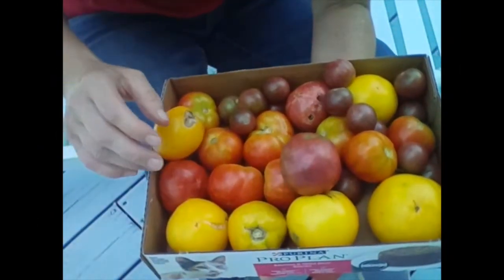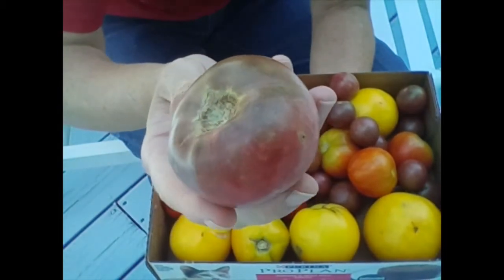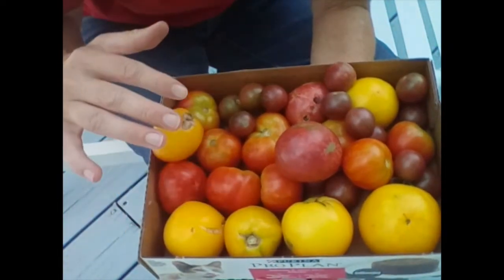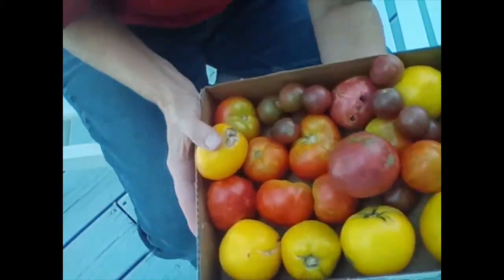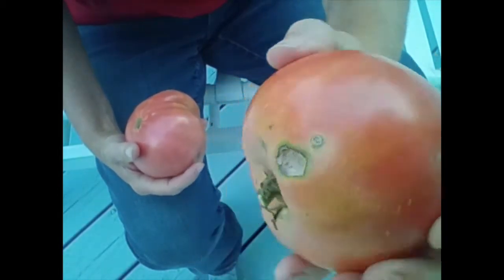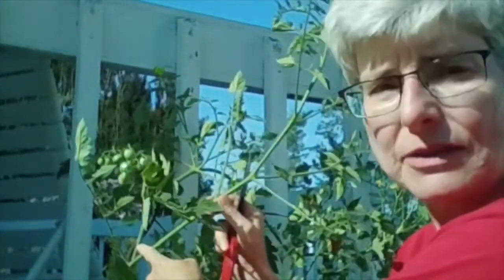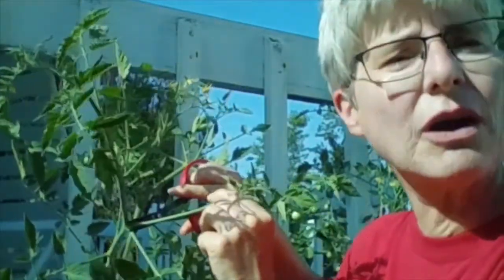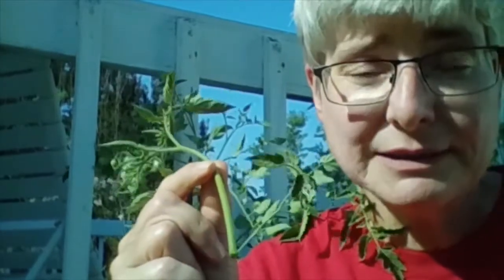Nature Kids: Tomatoes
Join Youth Services Library Assistant Michelle Batcher as she tells us more about the nature in her backyard — This is another episode in an exciting new series starring Ms. Michelle and the natural wonders she finds in her very own backyard!